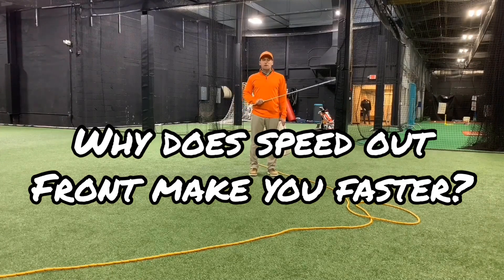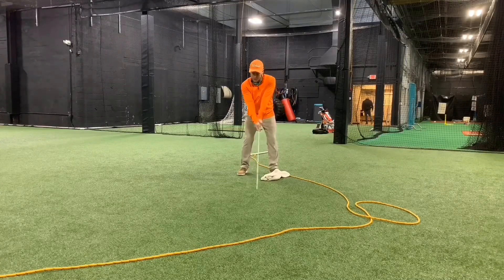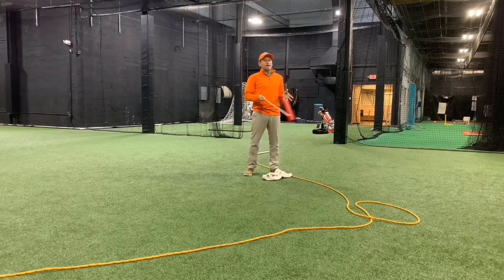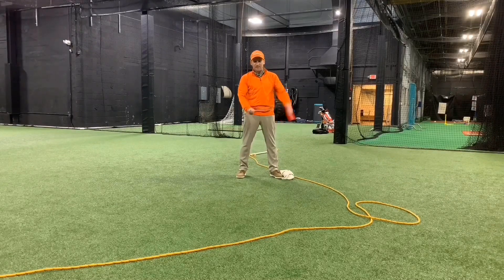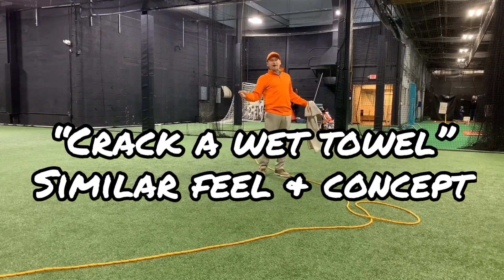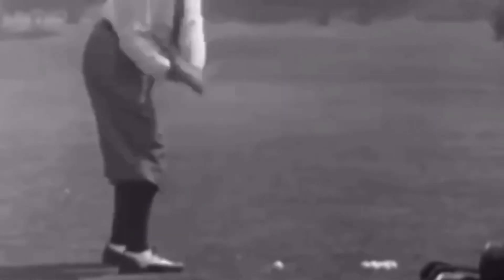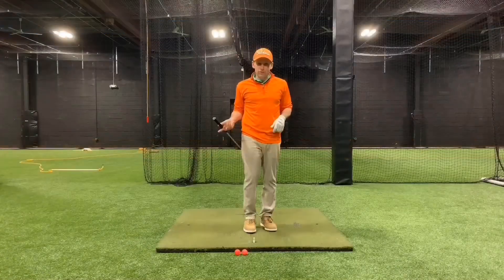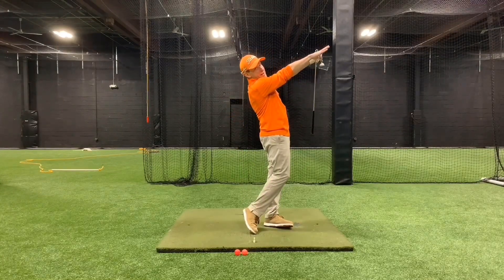Why Does Speed Out Front Make You Faster❓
In the video I discuss the speed out front concepts relative to the same concepts involved when you “Crack a Whip” or to the People “When You Slam On the Brakes in a Car 🚗 “ When you slam on the brakes of the handle of the whip the end of the whip accelerates greatly same as the people in the car when you slam on the brakes 🤯 Watch the video to see why the Mach 3 Speed Training Program focuses on the Intentions of Speed Out Front 💪 Please Like, Share, and Comment Below with your Questions❗️